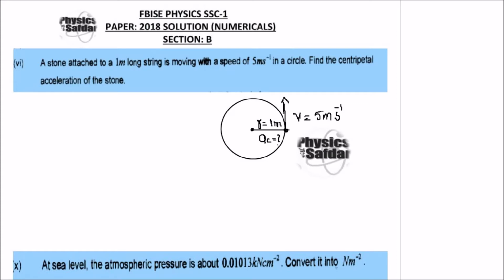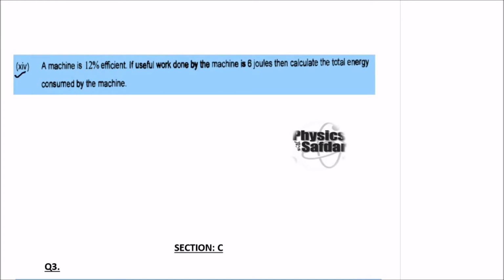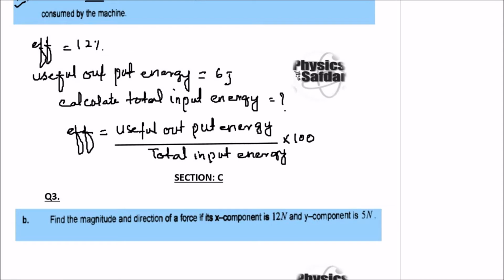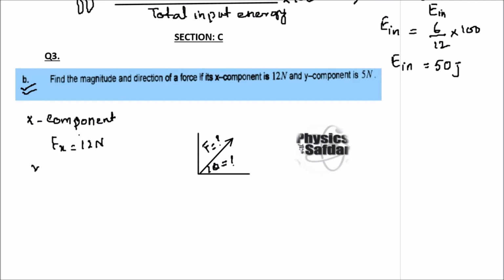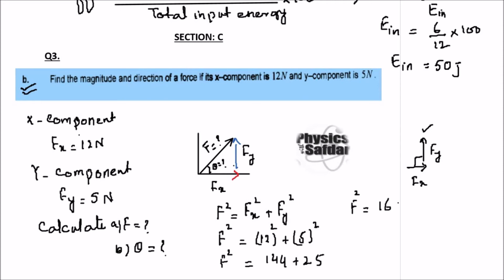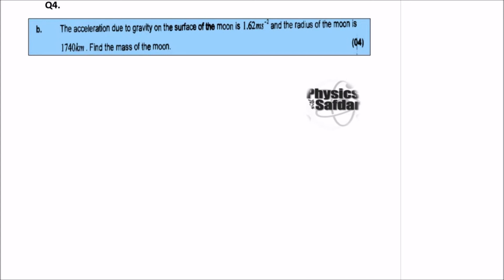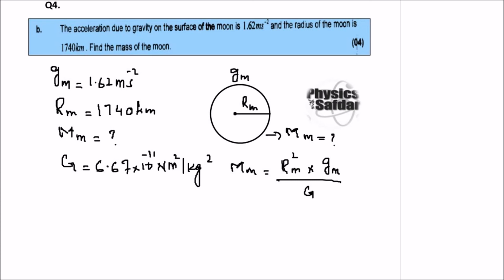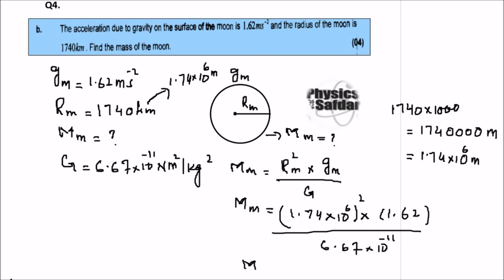NUMERICALS SOLUTION PAPER 2018 / 9 FBISE PHYSICS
Hello Students
Welcome back to PHYSICS with SAFDAR This is past papers solution series for class 9 FBISE. In this video you will find the easy solutions of exam questions. it will help you to prepare exam well, so keep watching PHYSICS with SAFDAR for better results in exam.
PAPER 2018 SOLUTION NUMERICALS  / 9 FBISE PHYSICS